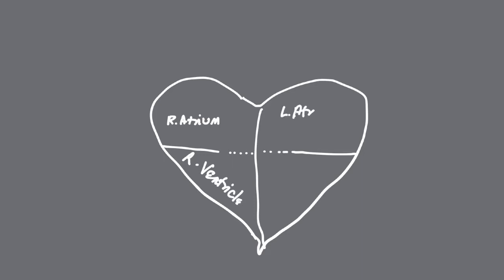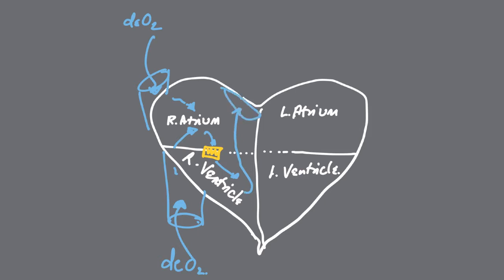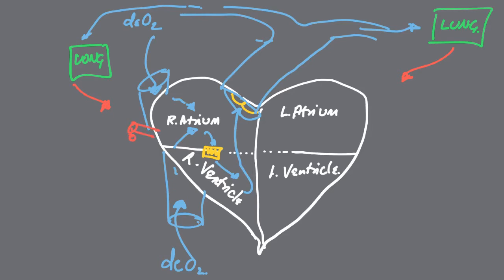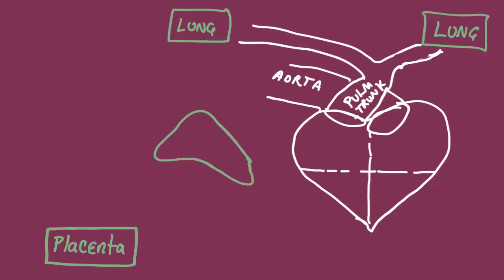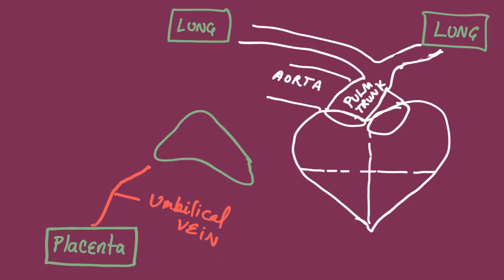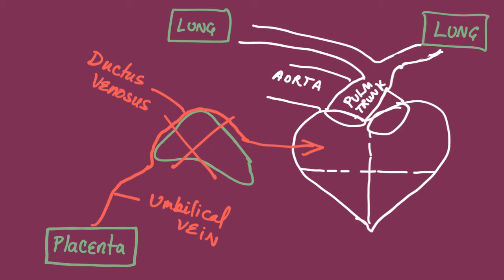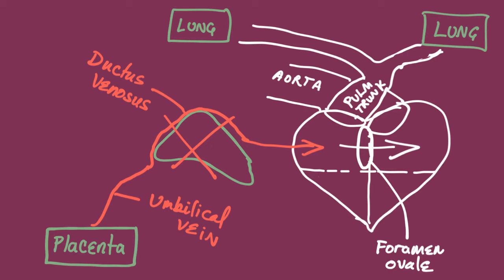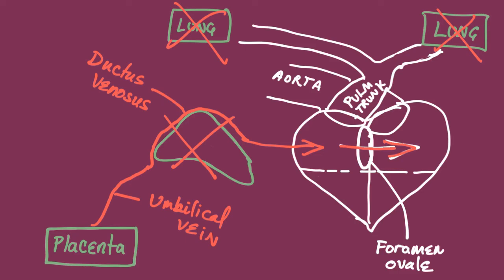Adult vs Fetal Circulation